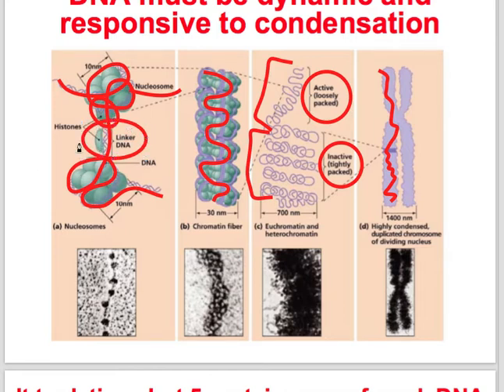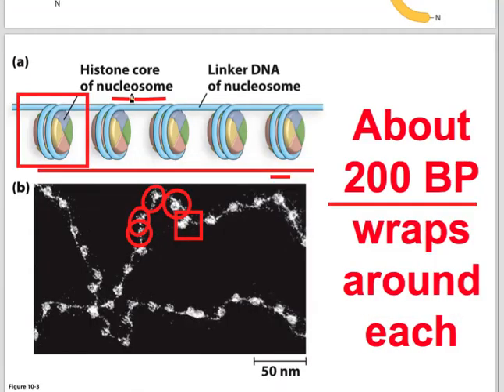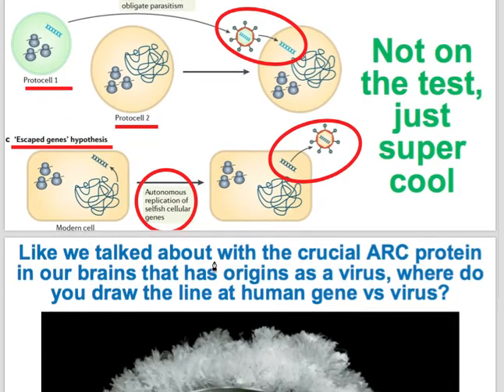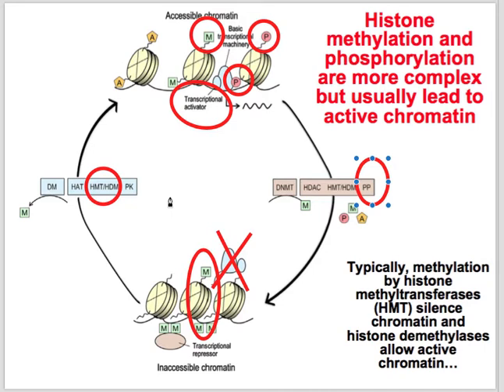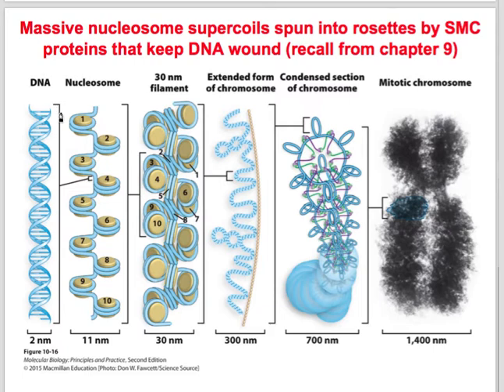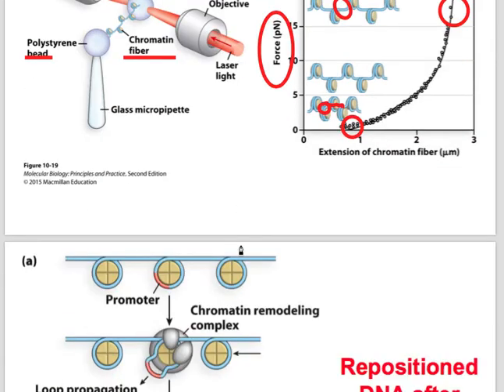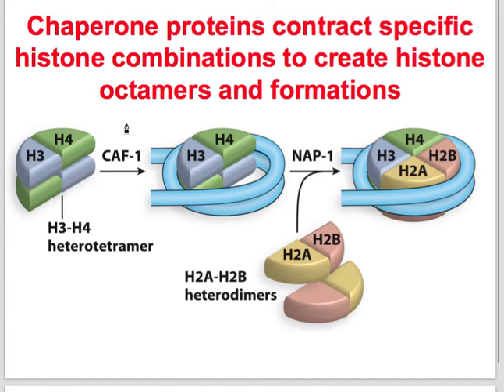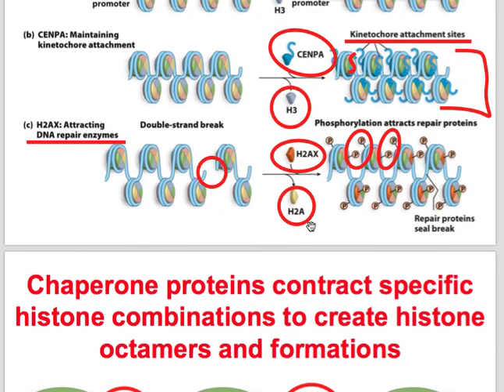Molecular Biology & Genetics X: Nucleosomes, Chromatin, and the Keys of Epigenetics